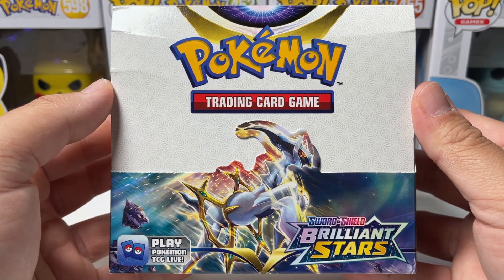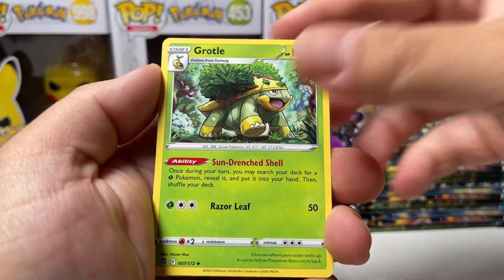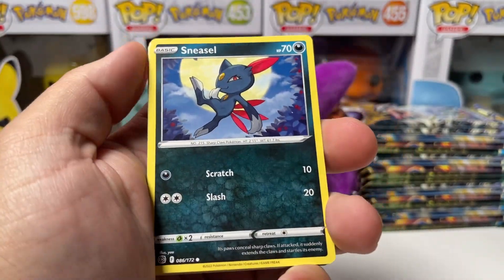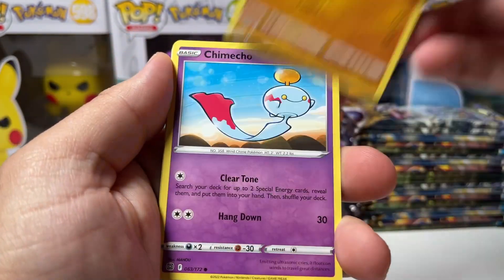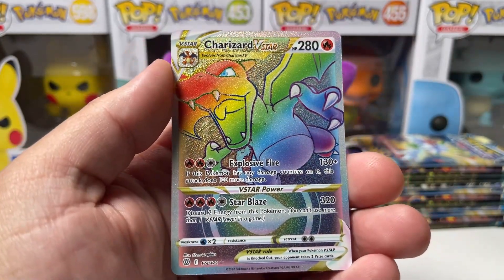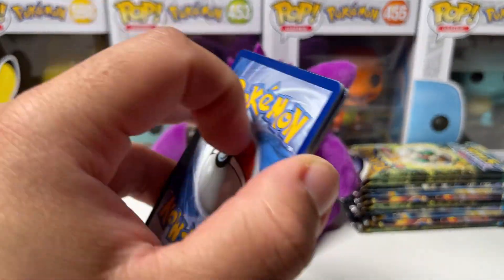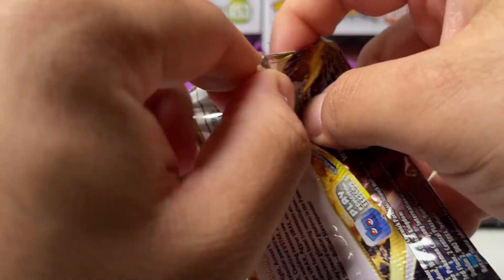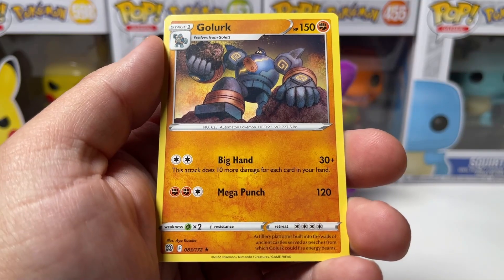*I PULLED IT!* Pokémon Brilliant Stars Booster Box Opening!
This was my 3rd time opening a brilliant stars booster box. I can't believe I pulled the best card in the set!